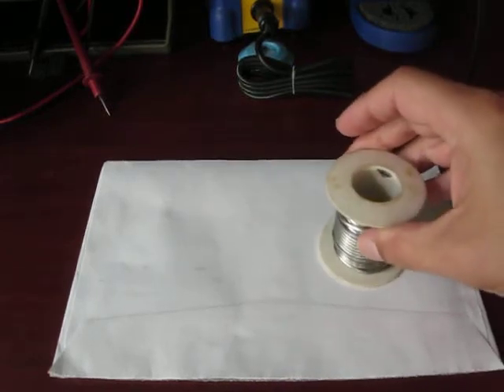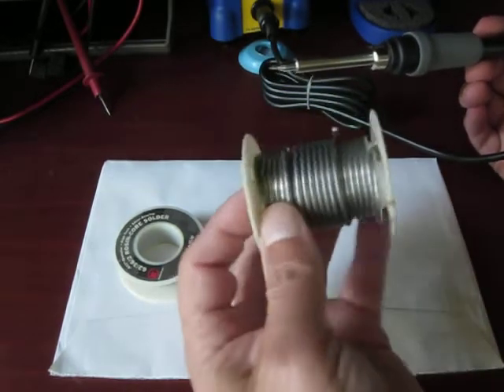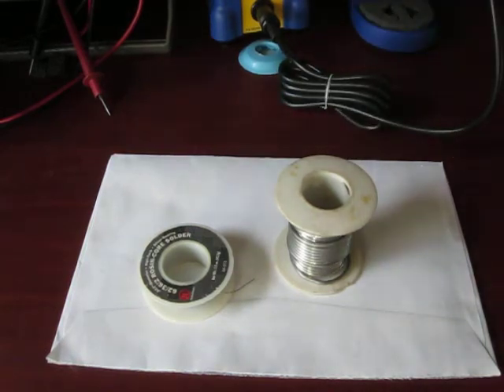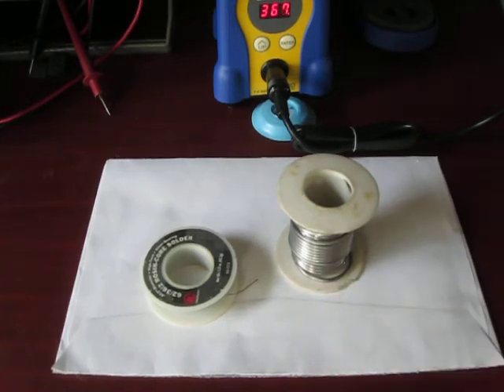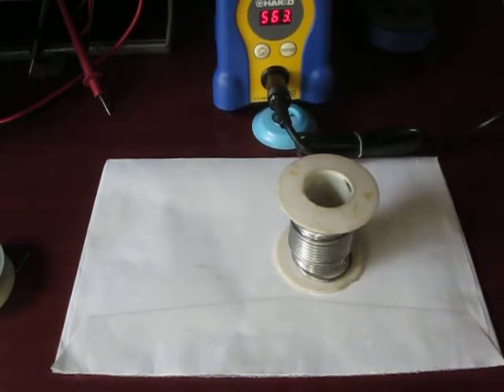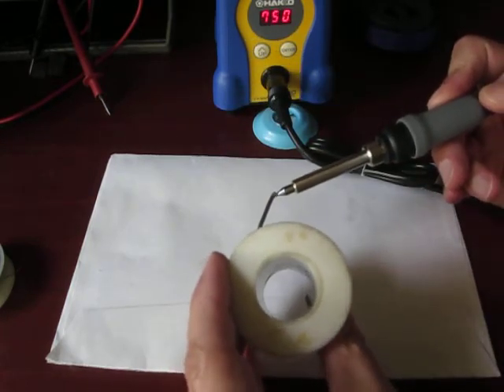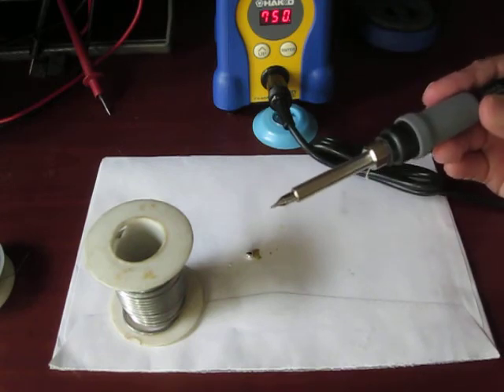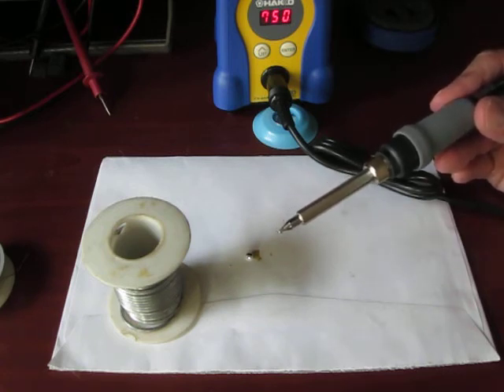Tinning a new Soldering Iron Tip for HAKKO FX-888D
Following the manufacturer's instructions to tin a new iron tip.